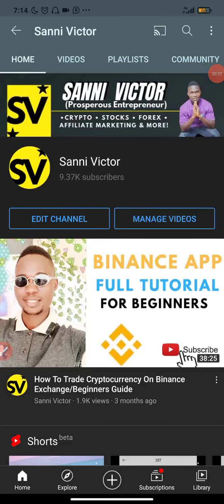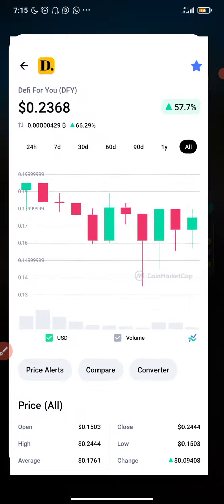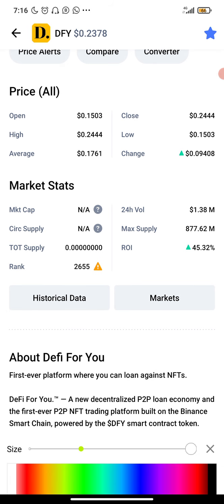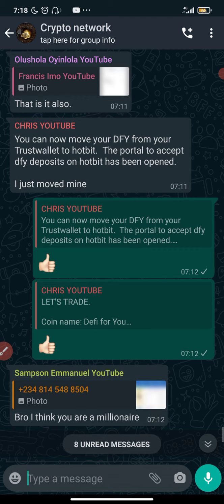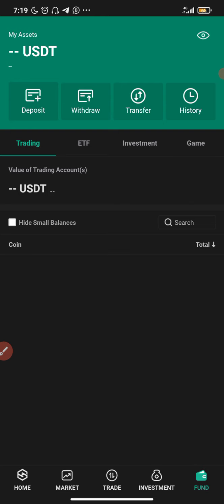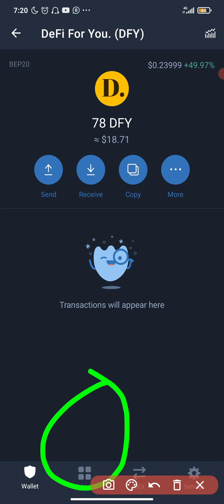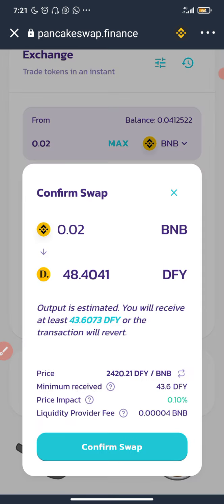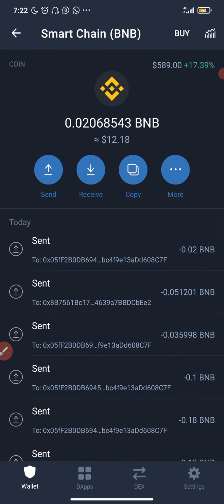Altcoin to Buy Now 🚀🚀🚀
MXC Exchange - choice of 5 million users. Register now to enjoy 10% trading fee off

Sanvick Cryptocurrency Trading Challenge. $100 to $1M! 🤑💰💲💲EP 1 Bitcoin stocks finance forex cryptotrading.

How To Trade Cryptocurrency on Luno🤷🏾‍♂️

I'm inviting you to Passfolio, an American broker I use to invest in the American market. Signup today and we'll each get up to $100 in free stock. Signup here👇🏽👇🏽👇🏽

Earn BitcoinCash:
Winkore: